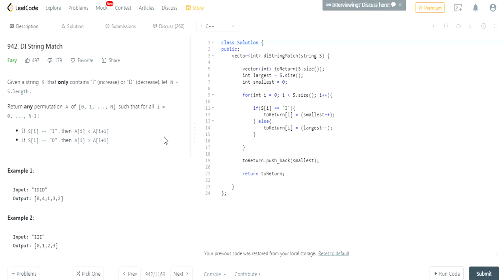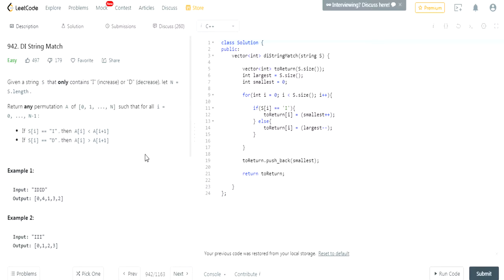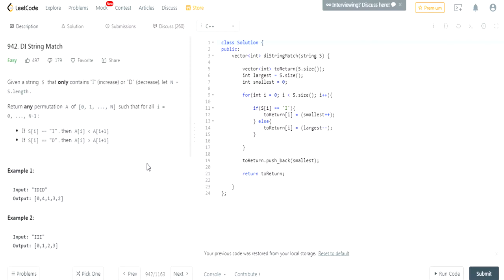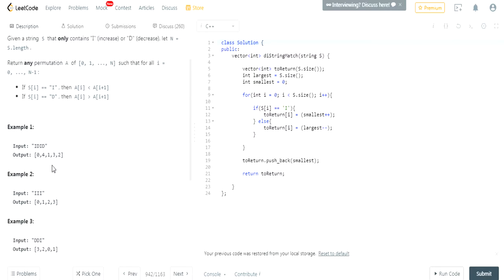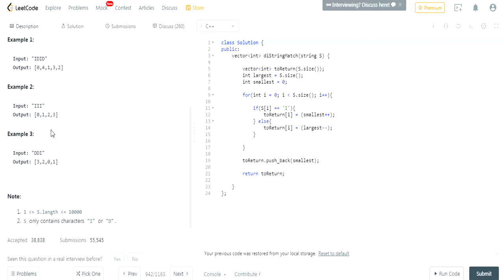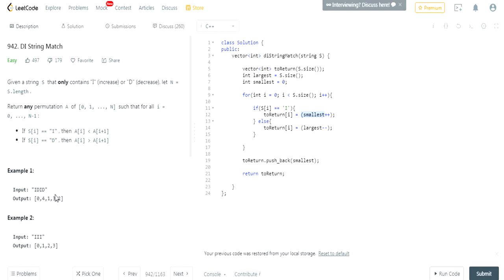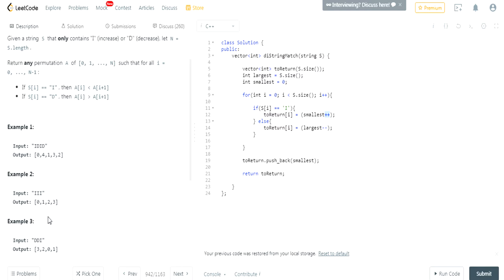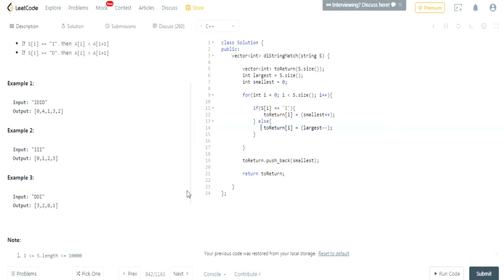LeetCode Algorithms Easy: DI String Match